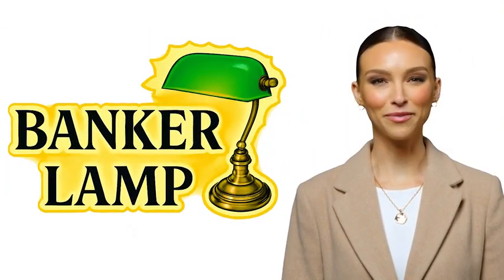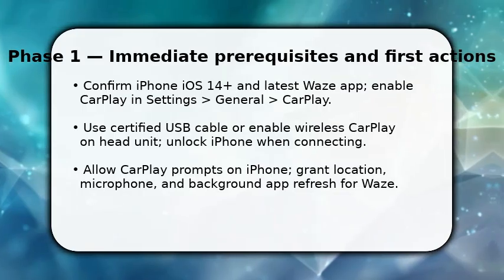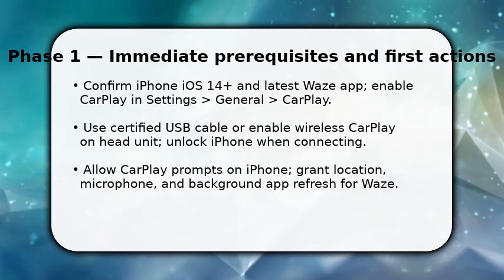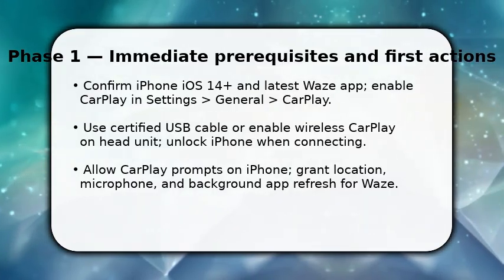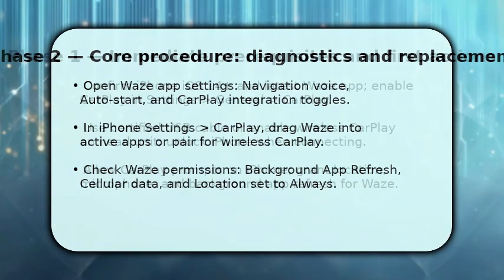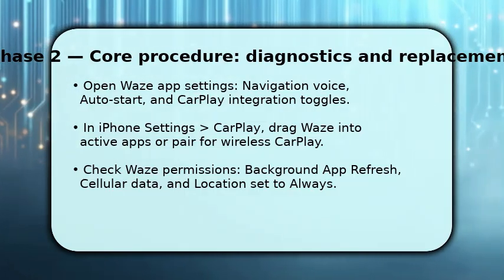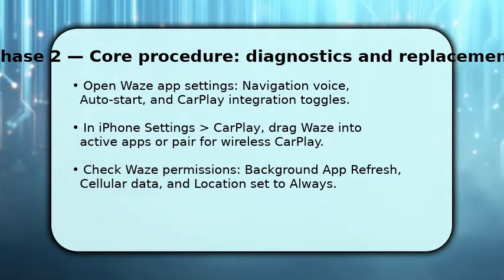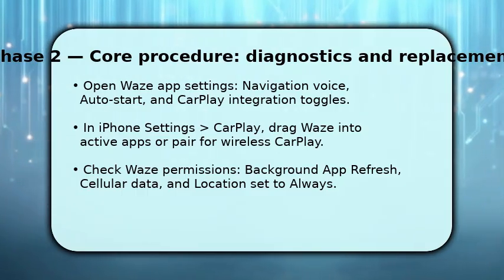How to Connect Waze to Carplay - Full Guide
How to Connect Waze to Carplay - Full Guide | 🔒 Surfshark VPN Deal — Stay private and secure. $1.99/mo + 3 Months Free ▸

Discover the step-by-step process of integrating Waze into your CarPlay system with our comprehensive guide. Learn how to enhance navigation and driving experience by syncing these two popular apps for seamless travel.